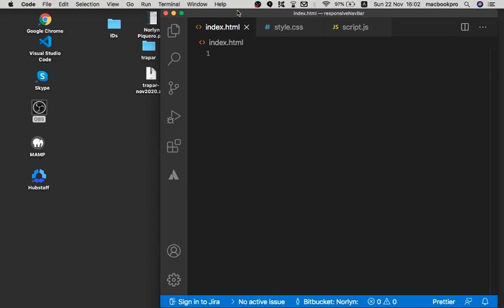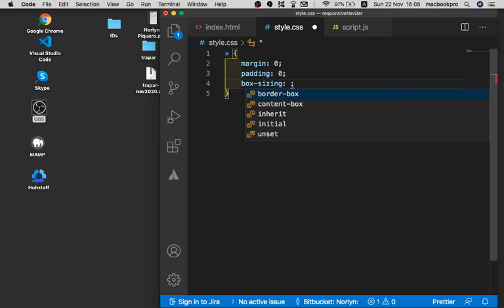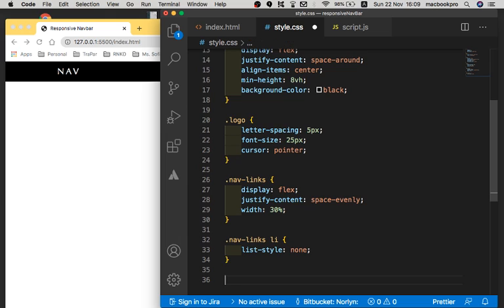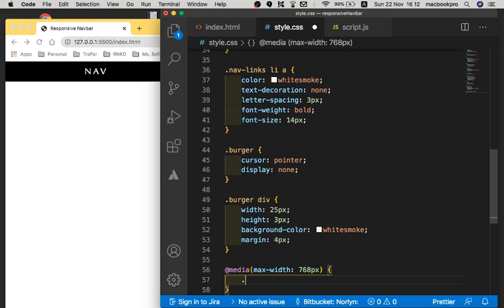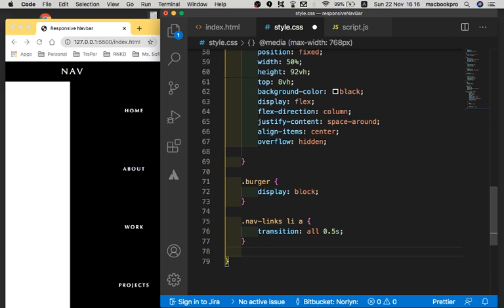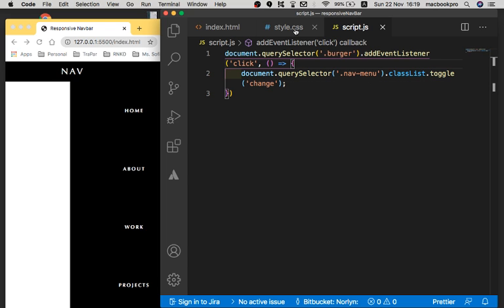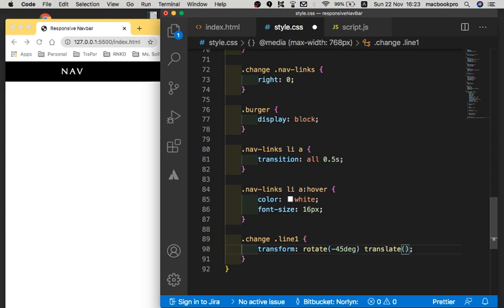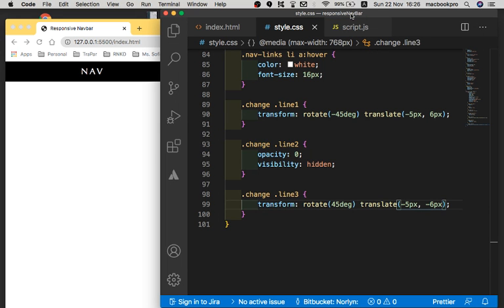Simple Responsive NAVBAR HTML CSS JavaScript [2020]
This is my simplified version of a responsive navbar using HTML, CSS and Javascript. I thought it would be useful to those who are just starting with basic Javascript so I hope you like this tutorial.

Video Recorder used:
OBS

SKIP MY BLABBING AND START AT 1:39